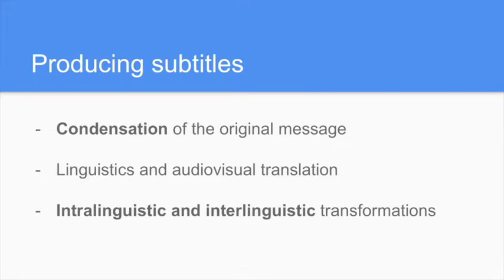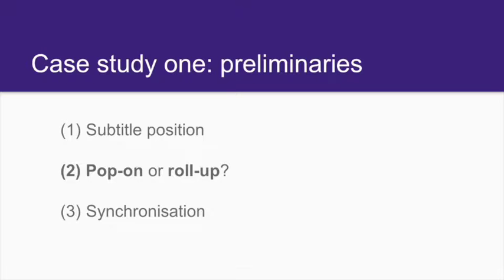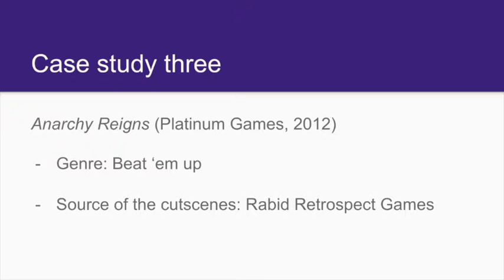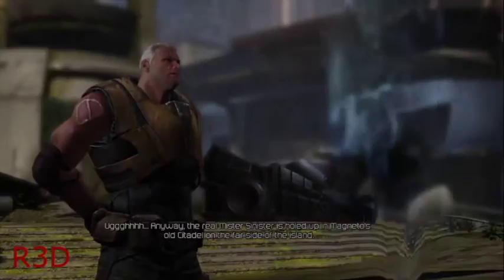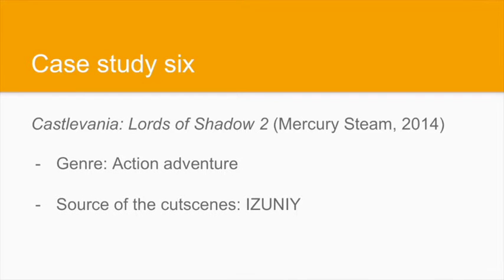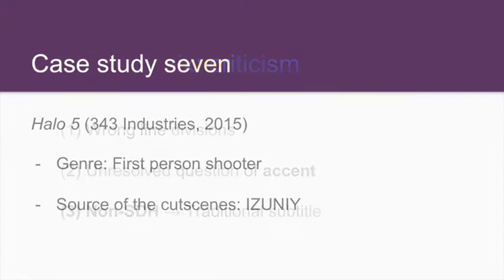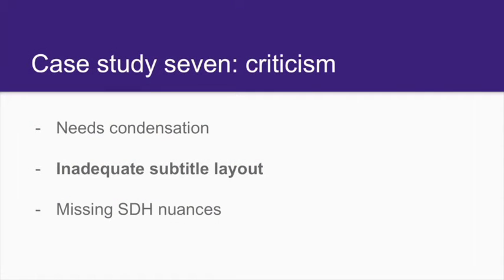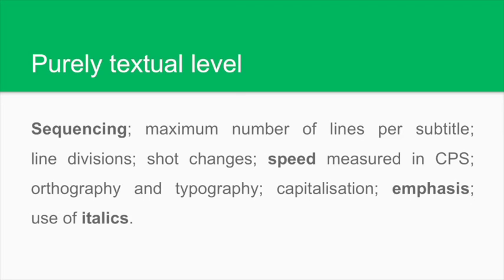SDH in video games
An assessment of subtitling practices and accessibility in the video games industry. Theoretical background, practical applications and general outlines for a medium-specific norm.
Tomás Costal Criado (UNED).

Corpus:

1. Back to the Future: The Game (Telltale Games, 2010)

2. Catherine (Atlus, 2011)

3. Anarchy Reigns (Platinum Games, 2012)

4. Deadpool (High Moon Studios, 2013)

5. Alien: Isolation (Creative Assembly, 2014)

6. Castlevania: Lords of Shadow 2 (Mercury Steam, 2014)

7. Halo 5 (343 Industries, 2015)